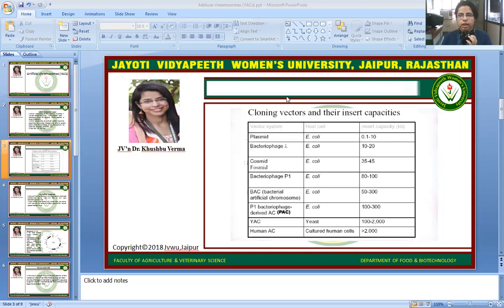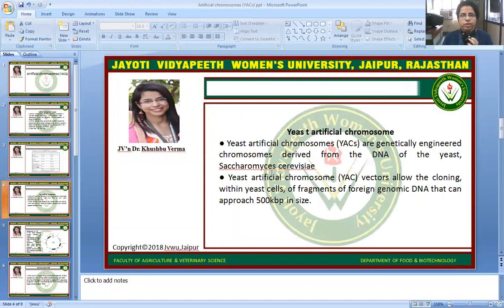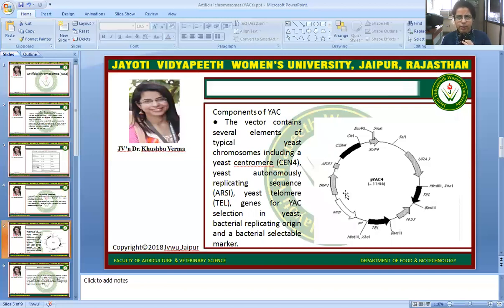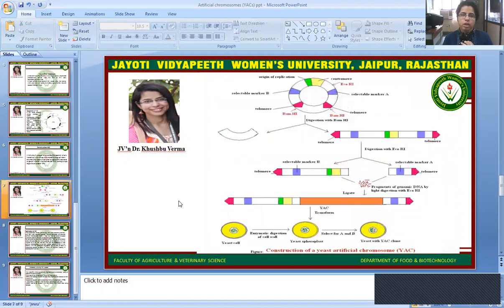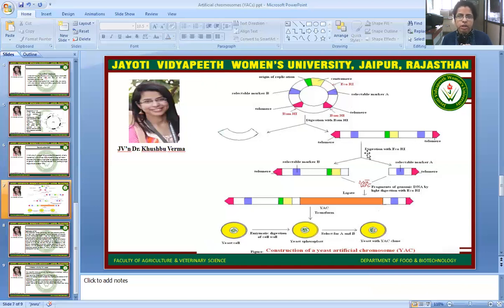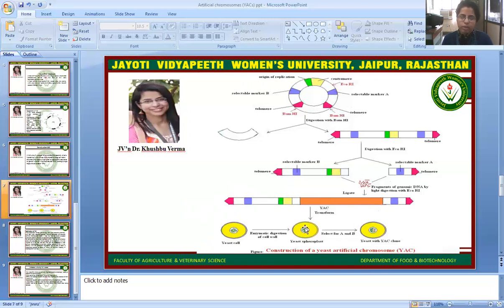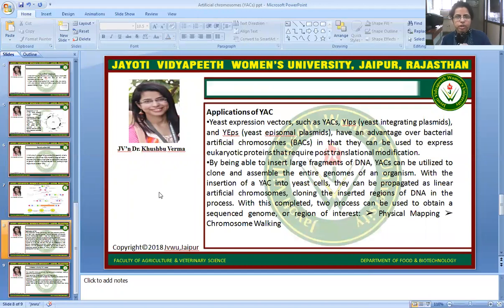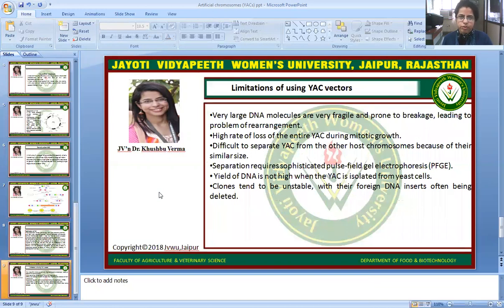JAYOTI VIDYAPEETH- Yeast Artificial Chromosome (YAC)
Yeast Artificial Chromosome (YAC)